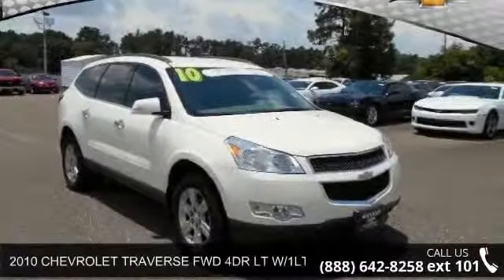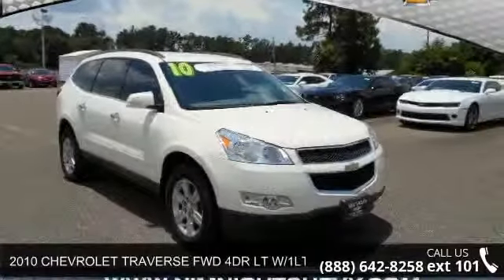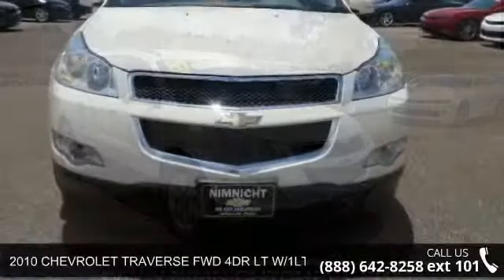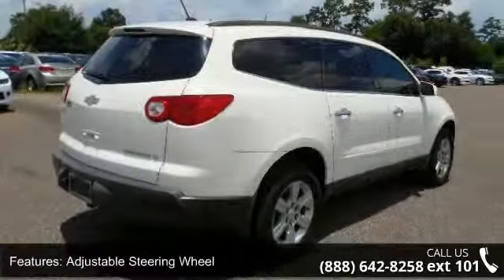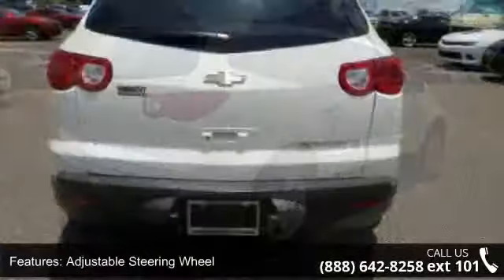2010 CHEVROLET TRAVERSE FWD 4DR LT W/1LT - Nimnicht Chevr...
Chevrolet Certified, Excellent Condition. WAS $22,500, FUEL EFFICIENT 24 MPG Hwy/17 MPG City!, PRICED TO MOVE $500 below NADA Retail! Third Row Seat, Head Airbag, Aluminum Wheels, iPod/MP3 Input, CD Player, Satellite Radio SEE MORE! KEY FEATURES INCLUDE: Third Row Seat, Rear Air, Satellite Radio, iPod/MP3 Input, CD Player. Rear Spoiler, MP3 Player, Privacy Glass, Child Safety Locks, Steering Wheel Controls. OPTION PACKAGES: TRAILERING EQUIPMENT includes (V08) heavy-duty engine cooler and (VR2) trailer hitch, REARVIEW CAMERA SYSTEM integrated into inside auto-dimming rearview mirror, PERSONAL CONNECTIVITY PACKAGE includes (UPF) Bluetooth for phone, (BTV) remote vehicle start with extended range remote keyless entry and (UG1) 3-channel programmable Universal Home Remote with garage door opener, LT PREFERRED EQUIPMENT GROUP Includes Standard Equipment, REMOTE VEHICLE START with extended range Remote ... read more